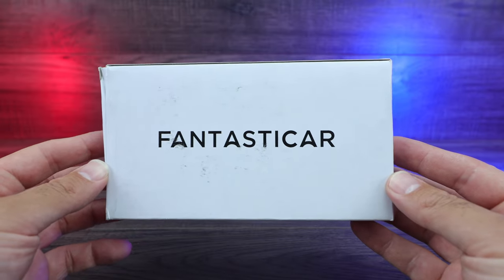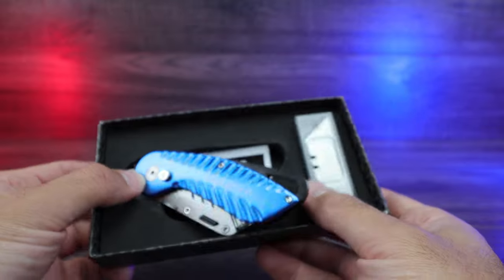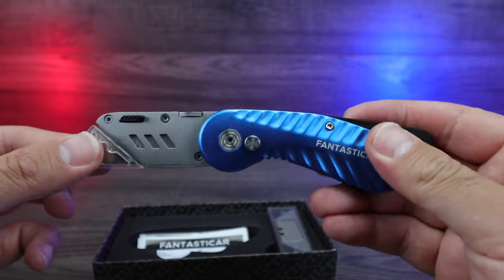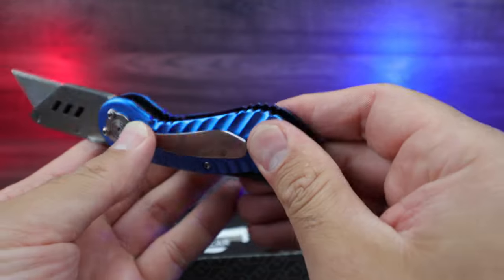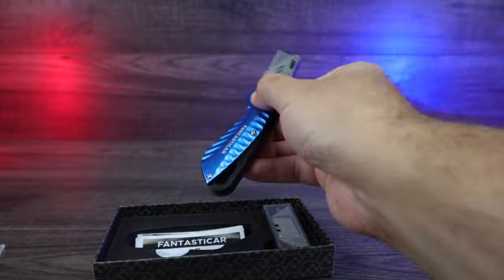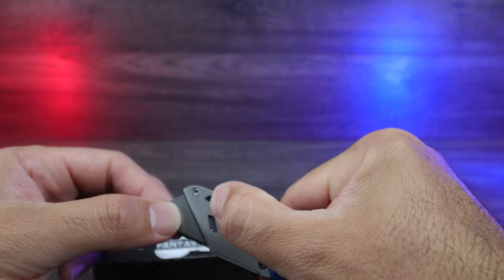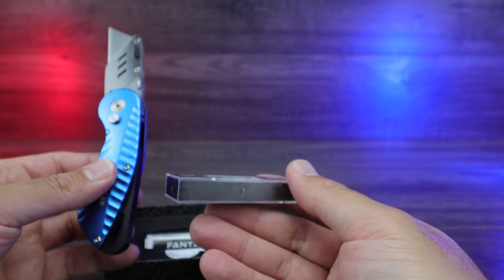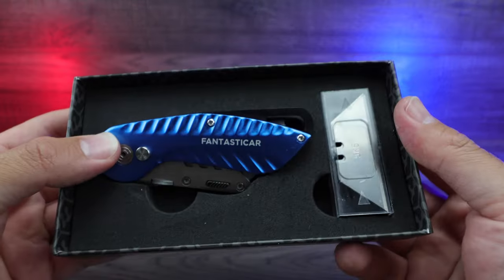FantastiCAR Folding Utility Knife - This is How it Works